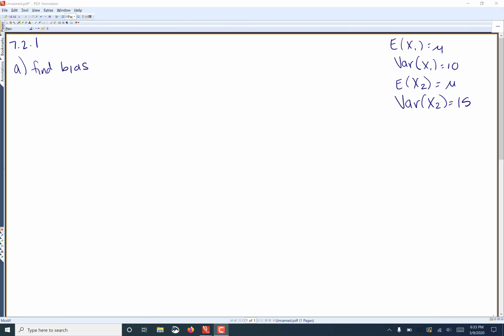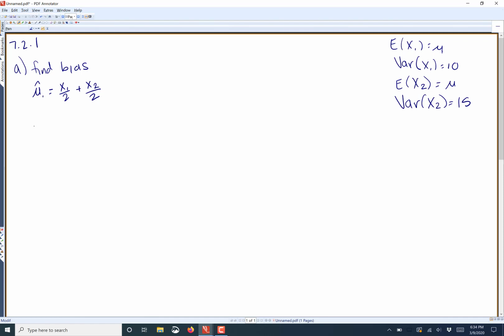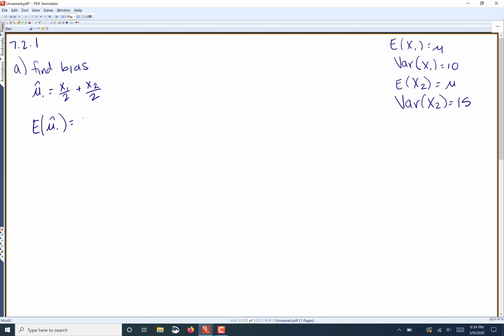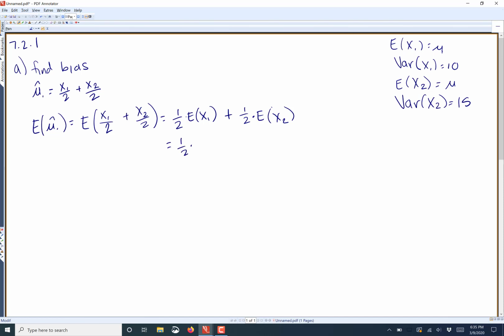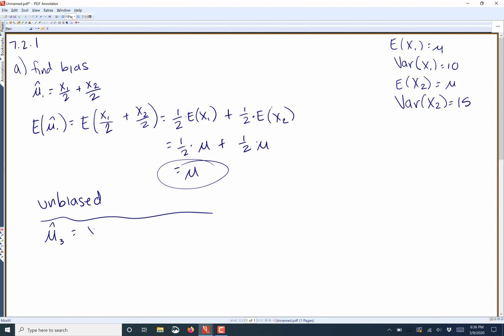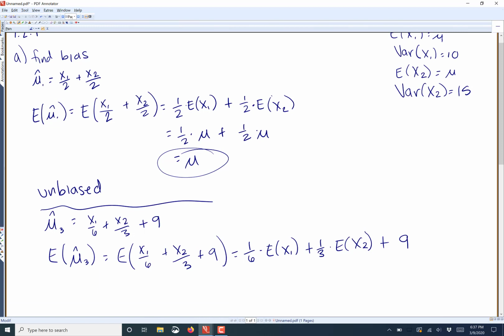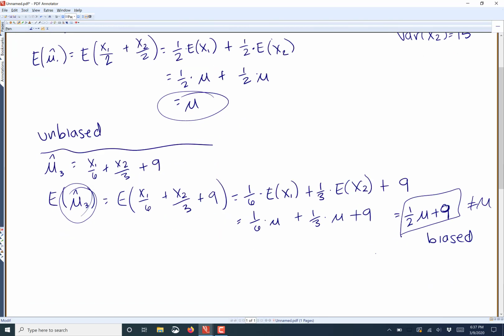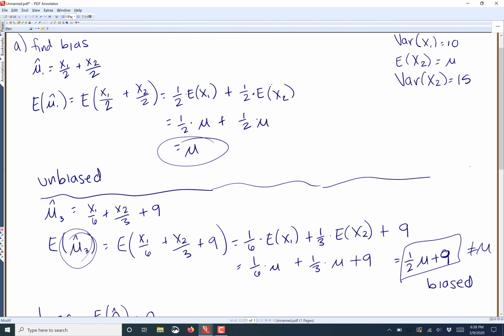STAT 3000 problem 7.2.1 a bias for mu1 and mu3